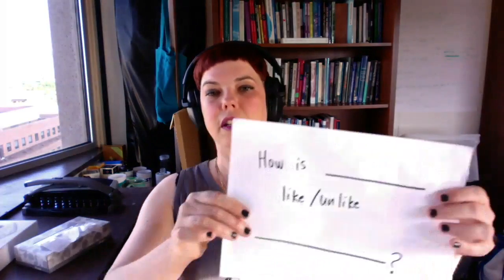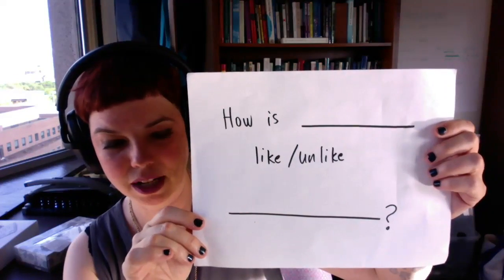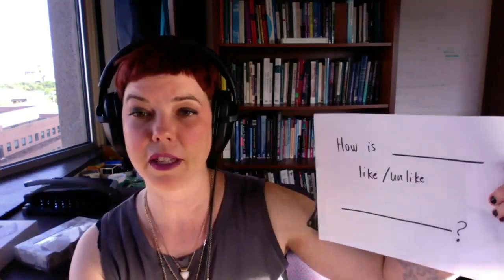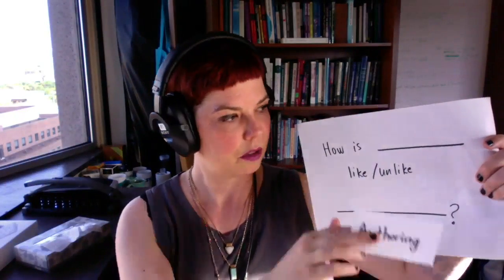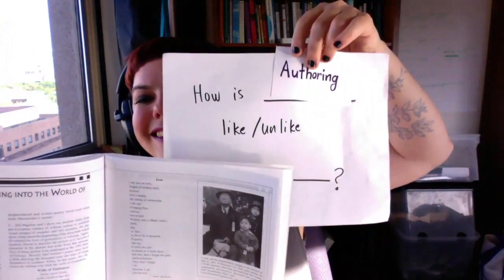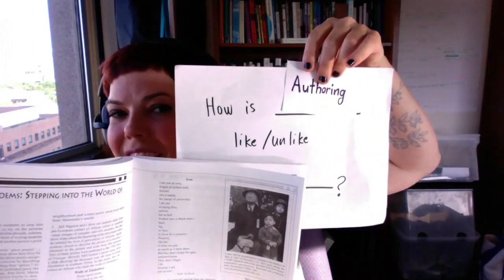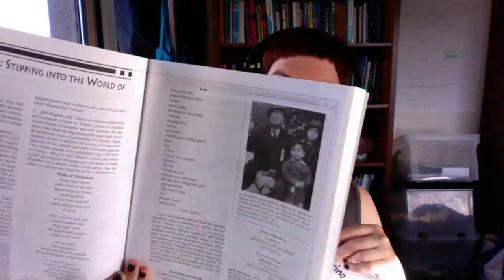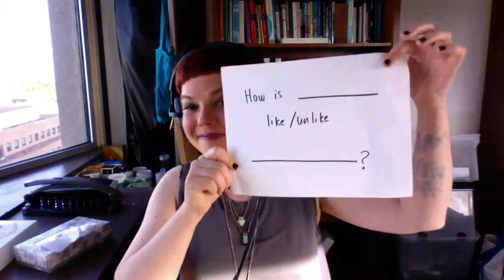How is [your concept here] like [a random image]?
This week's video uses some techniques from Lynda Barry (author of Syllabus and many other amazing books) and Ebony Flowers, developed and shared in their workshops and courses called DrawBridge, to link academic writing with creative writing and image-making. Their stuff has been adapted by Thelma Akyea, at the University of Toronto.
This technique is great when you're near the beginning stages of writing something, and come across a tough concept that you have to explain. Let me know how it goes!